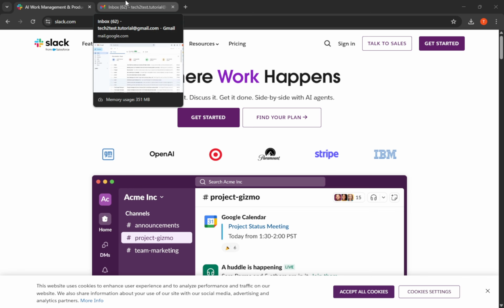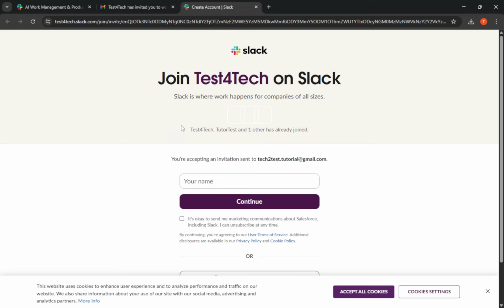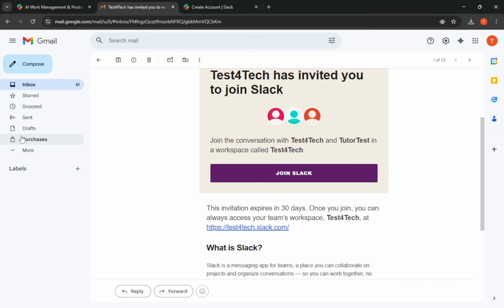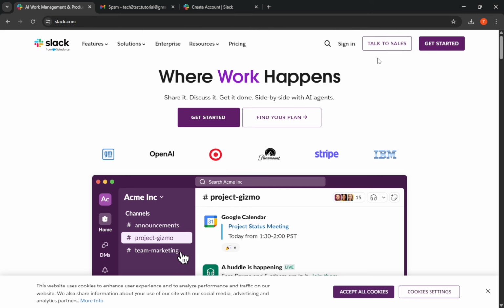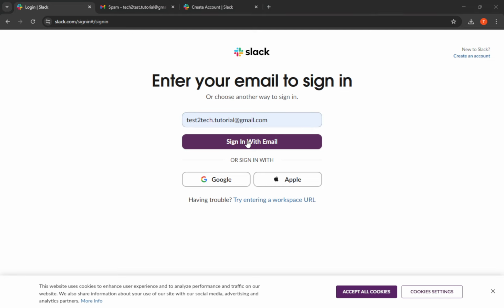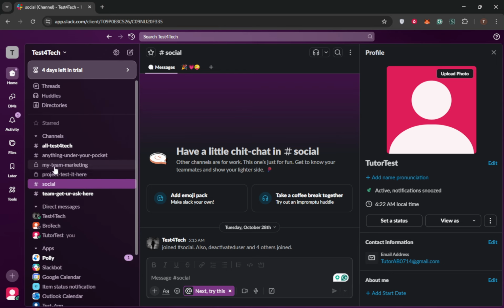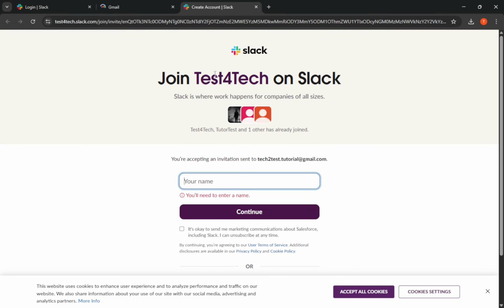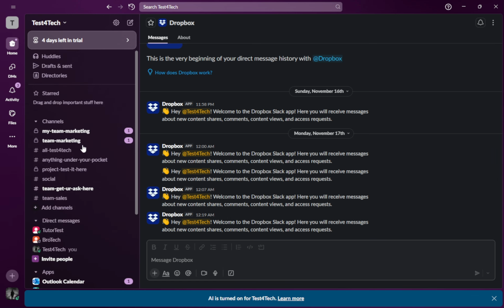How to Join a Slack Workspace [2026 Guide]